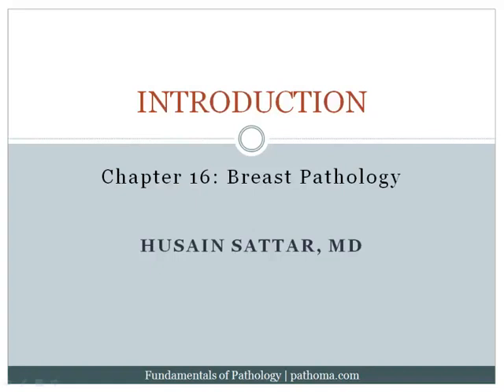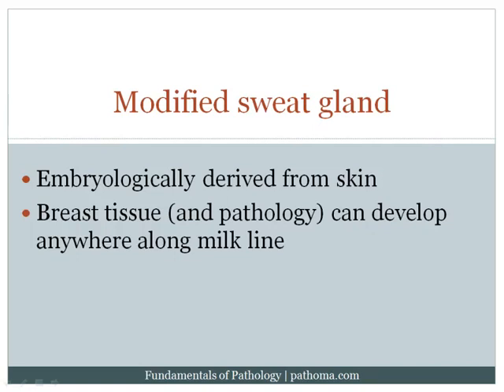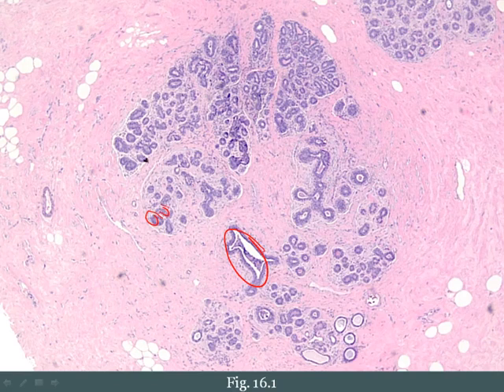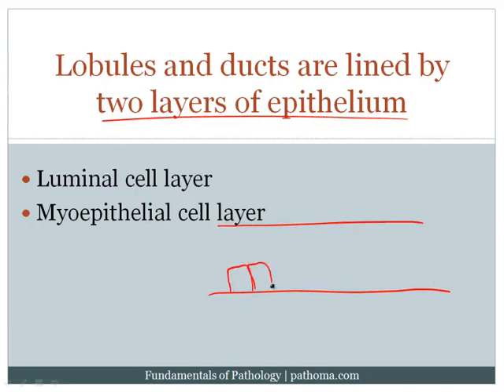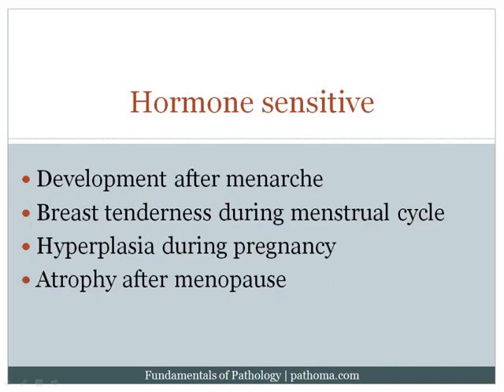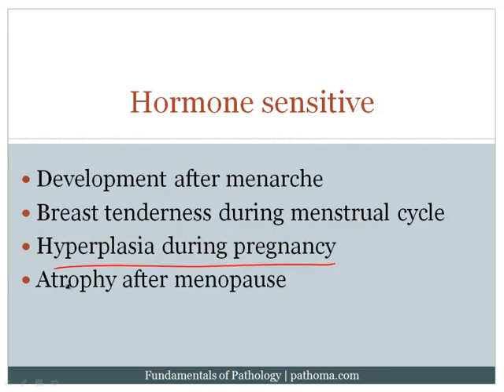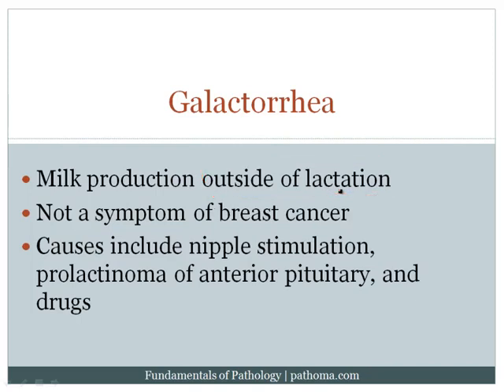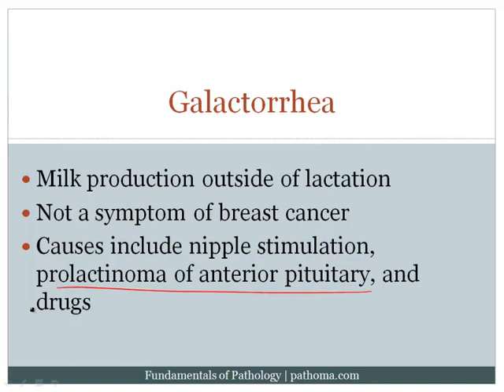Pathology of Breast (Introduction) Pathoma Lectures word by word explained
Pathology lectures by Pathoma explained word by word in very easy way in the form of slides. This will help you understand pathology of Breast easily.